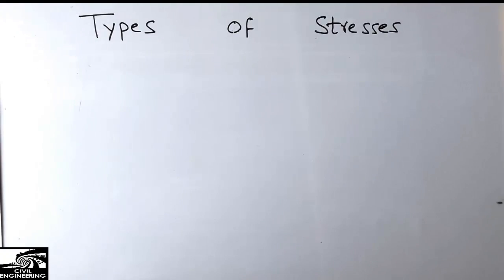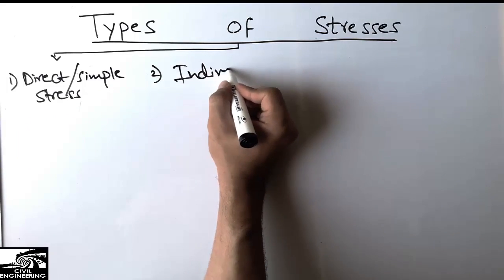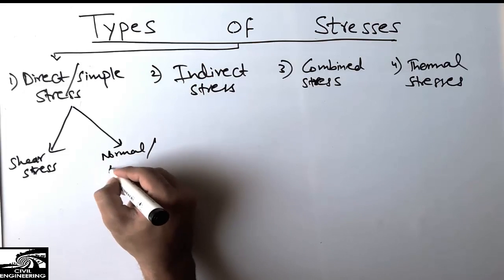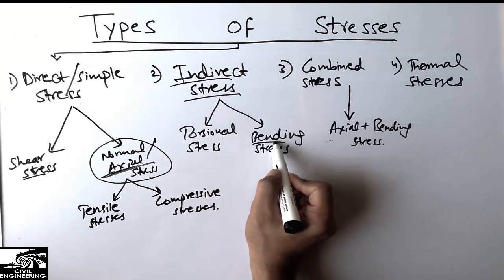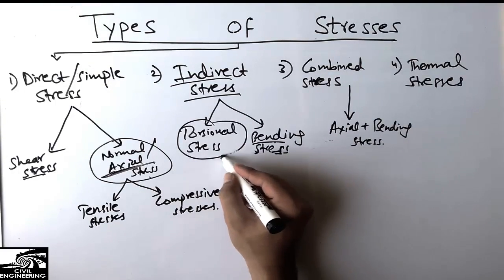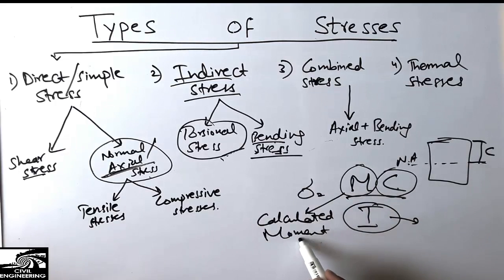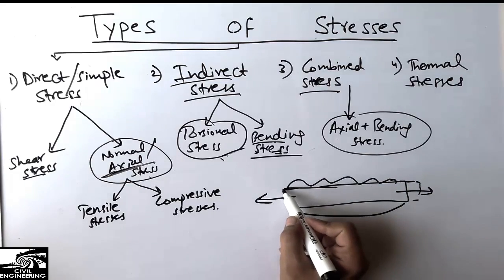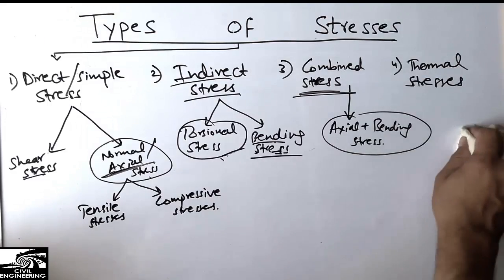Types of Stresses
This video shows the types of stresses. Stress can be defined as the ratio of force to area. The more force applied on any object the higher will be the stress. There are different types of stresses. These are:
1. Direct stress
Shear stress
axial stress
2. Indirect stress
bending stress
torsional stress
3. Combined stress
axial and bending stress
4. Thermal stress.